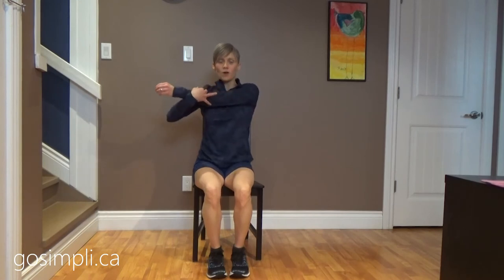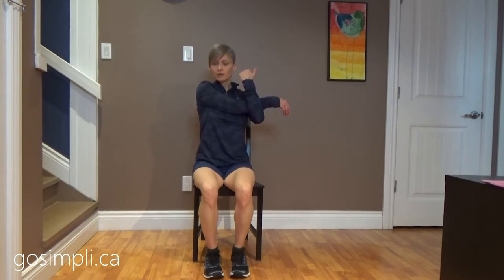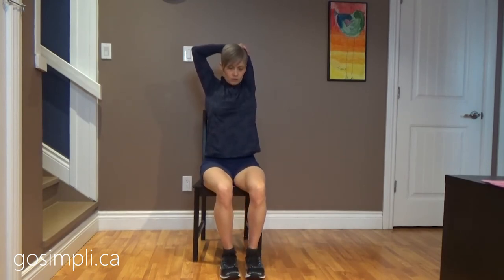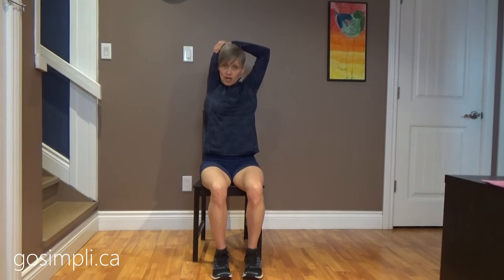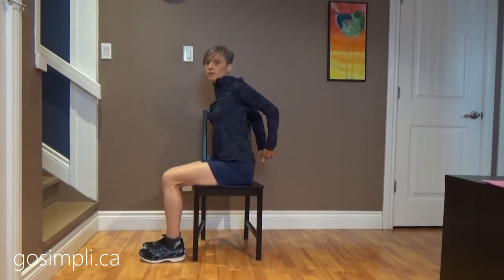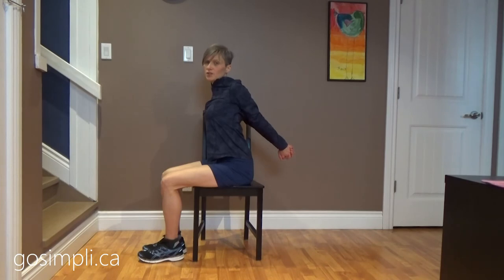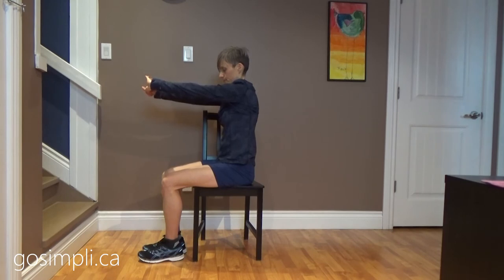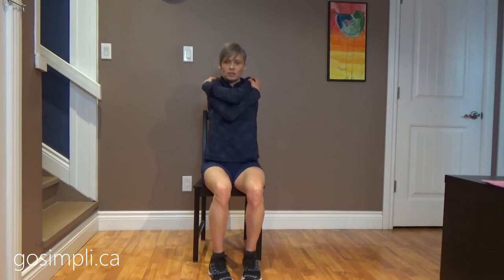Seated/Chair Upper Body Cool Down: Upper Body Mobility Exercises and Range of Motion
Workout 163. Seated/Chair Upper Body Cool Down: Upper Body Mobility Exercises and Range of Motion. This quick cool down workout will help to lengthen and stretch out the upper body muscles of the arms, chest, back and shoulders. Do this as a short break in your busy day, after an upper body workout or as a stand alone stretch video for your active rest day! Enjoy :)